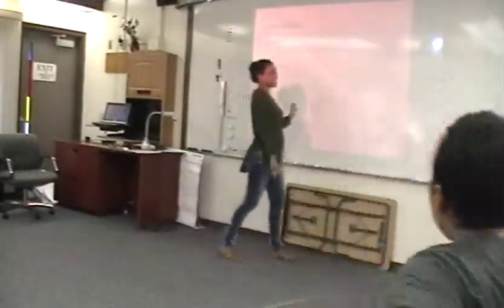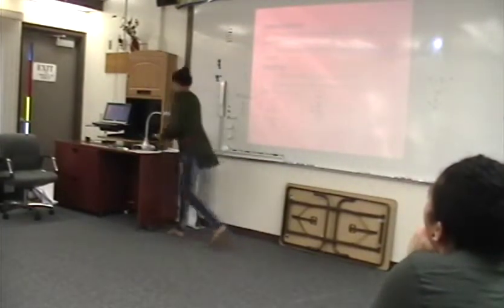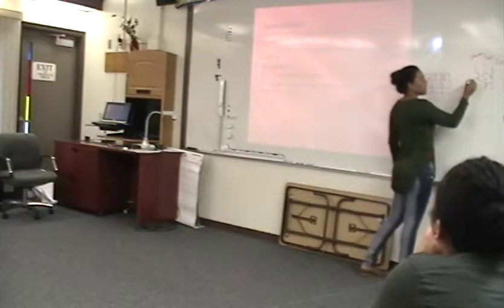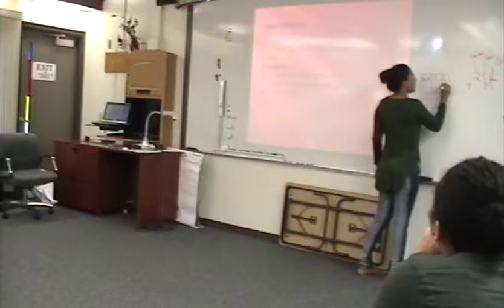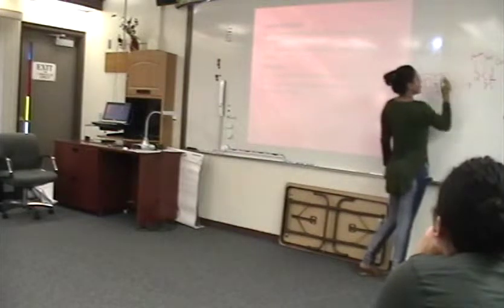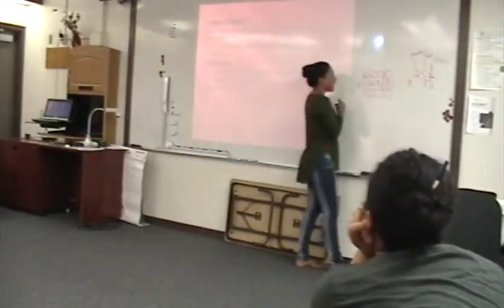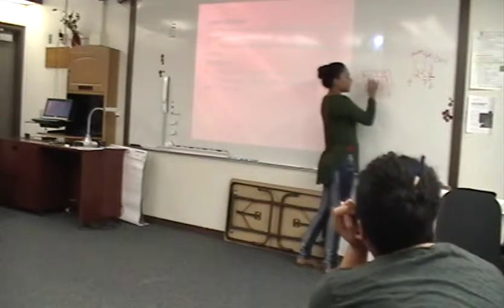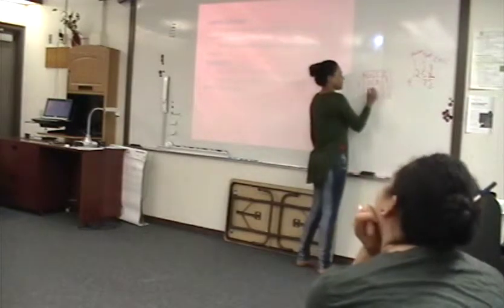Voki MT2 Direct Instruction